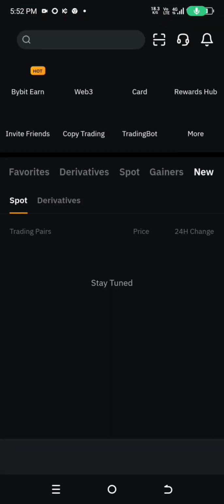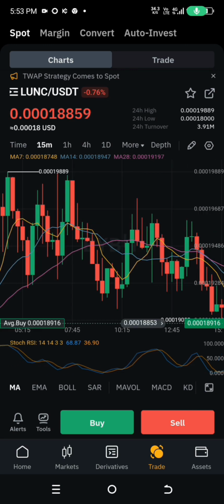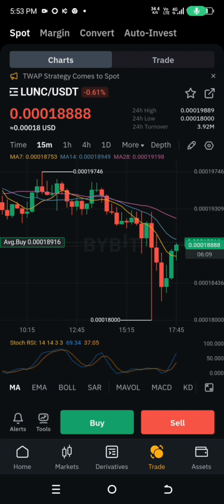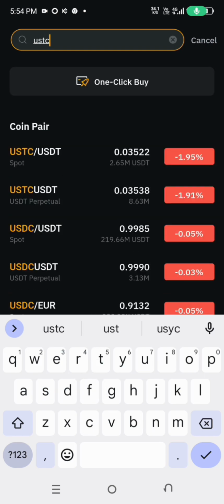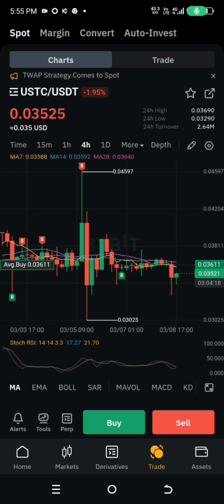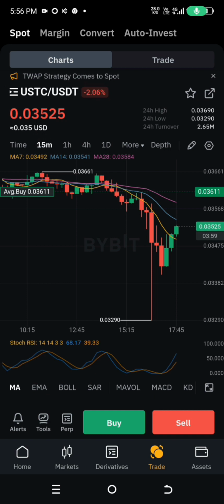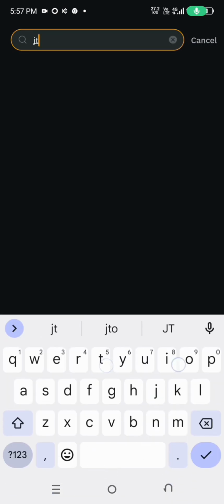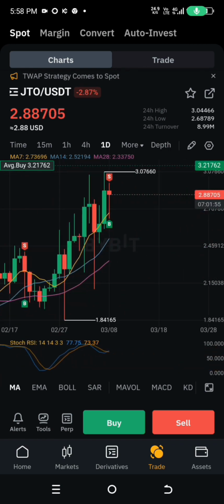3 best crypto coin that can turn $10 - $1000 in few days, buy now and double your capital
This video explain 3 best crypto coin that has the potential to skyrocket and double your money in few days.

Just watch the video the beginning to the end and make your research as well before investing.